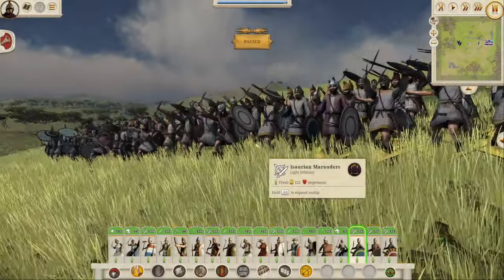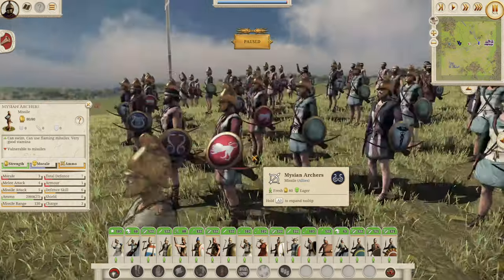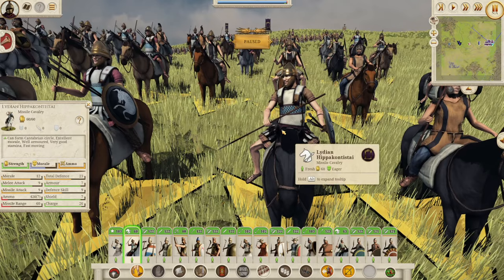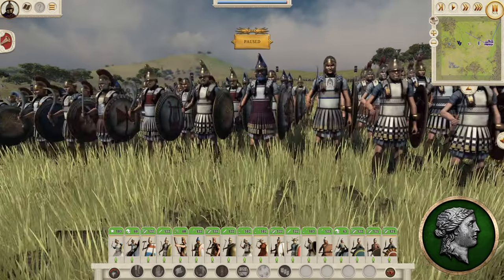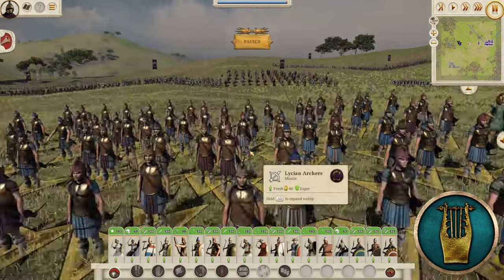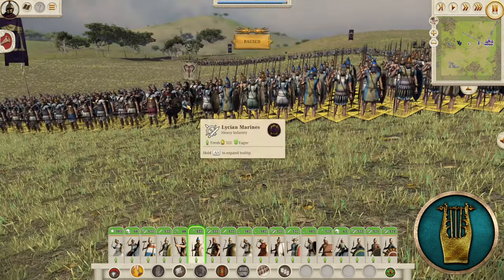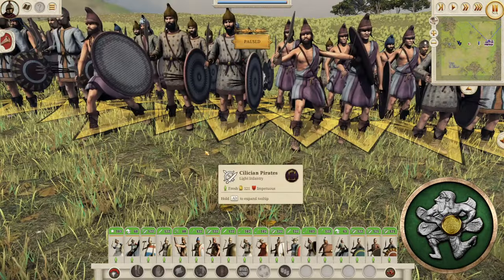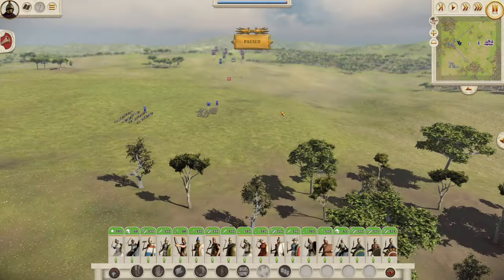The UNIQUE NEW AoR UNITS OF ANATOLIA! - RTR Imperium Surrectum v0.6 Update - RIS Weekends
RIS Weekends is back with a deep dive on the 0.6 update. This video is all about the unique units of RTR Imperium Surrectum, from the 8 new Anatolian factions in Anatolia. These units are super unique and interesting. Enjoy!

RTR: Imperium Surrectum v0.6 brings the Hellenic Update. This will include a new map, new factions, new minor factions, greek flavour and influence. Enjoy!

In this version you will find, among many other things:

32 Playable factions, including 11 brand new ones: Baktria, Epeiros, Achaian League, Aitolian League, Athens, Syracuse, Rhodes, Massalia, Kyrene, Boiotian League & the Saka!

00:00 Welcome Back To RIS Weekends!
00:30 The Anatolians
00:55 Mysians
3:25 Lydians
5:45 Karians and Chrysaorian League
8:55 Lycians and Lycian League
13:55 Pamphylians
15:20 Pisidians
18:10 Selge
19:30 Kotenna
21:20 Phrygians and Lysiads
25:05 Paphlagonia
28:25 Lyvaonians and Isaurians
30:40 Cilicians and Cilician Pirates
33:55 New Pontic Unit
36:00 Subscribe, Like and Comment!

RTR Imperium Surrectum update